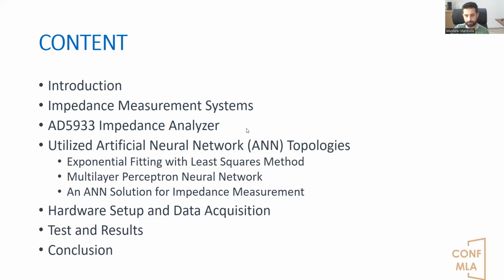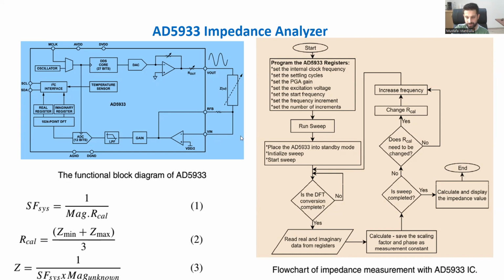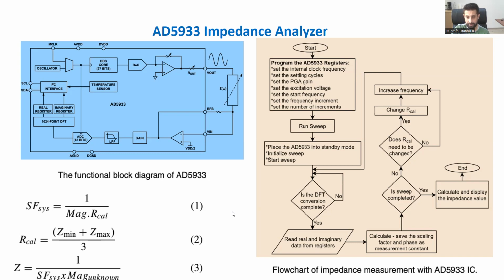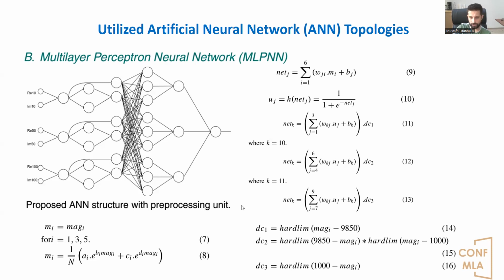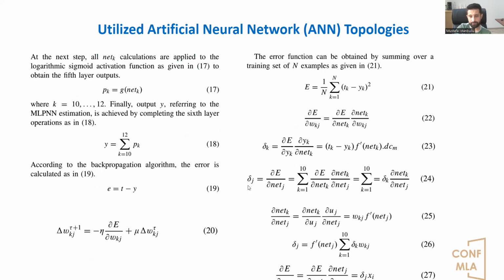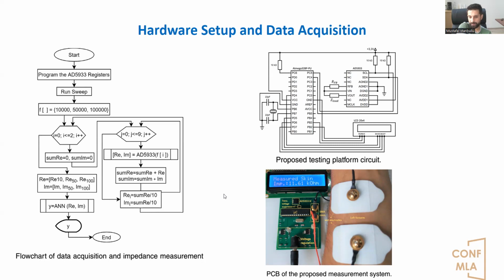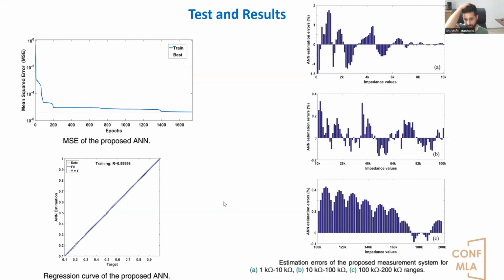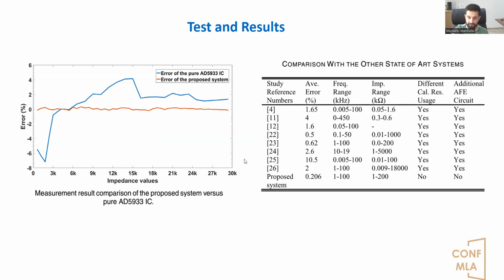CONF-MLA 2023—An ANN-Based Impedance Measurement System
The 2023 International Conference on Machine Learning and Automation

Keynote Speech: An ANN-Based Impedance Measurement System
Delivered by: Mustafa Istanbullu, Assistant Professor, Biomedical Engineering Department, Çukurova University